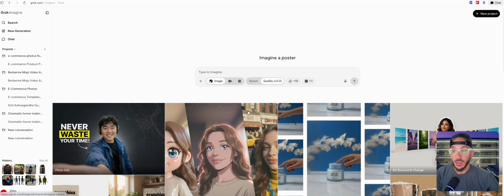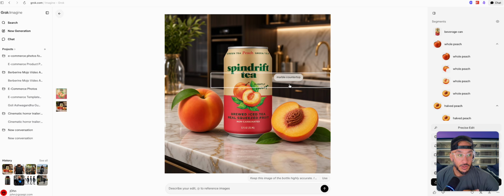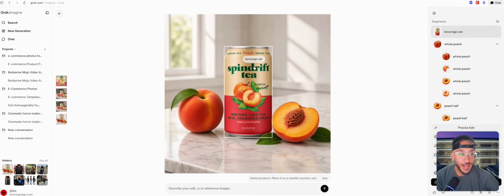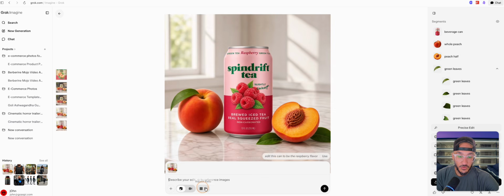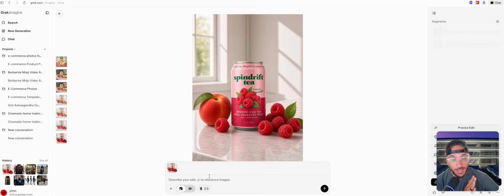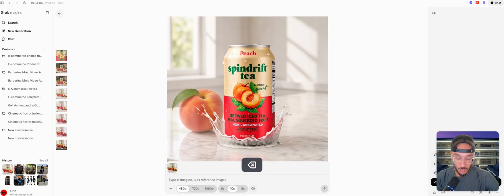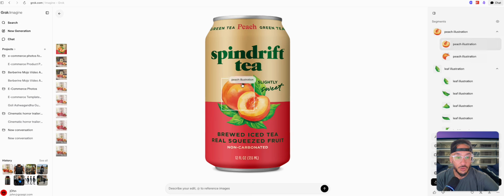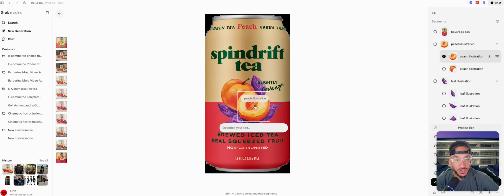xAI Shipped 3 Grok Updates. Everyone Missed the One That Matters.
xAI shipped three Grok updates this week. Everybody posted Grok 4.6. That's not the one that changes the work.

This is a live walkthrough of Grok Imagine Image 2.0: region edits, flavor swaps, smart-resize to 9:16, and image-to-video from a single Spindrift still.

What I cover:
→ Why Image 2.0 is the update nobody used
→ Region edit that keeps the product intact
→ Flavor swap + condensation on the can
→ Smart-resize to 9:16
→ Image-to-video + 1080p upscale

Grok 4.6 is the model. Grok Bot is the employee. Image 2.0 is the tool sitting in Imagine that everyone scrolled past.

Chapters:
0:00 Introduction + sourcing the product image
0:46 Upload + first generation
1:40 Region edit: make the peach real
2:29 New scene + swap to Raspberry
3:54 Region edit: matching fruit + condensation
4:48 Smart-resize to 9:16
5:09 Image-to-video
6:47 Refine the video prompt
7:47 Upscale to 1080p
8:55 Region edit on the original graphic